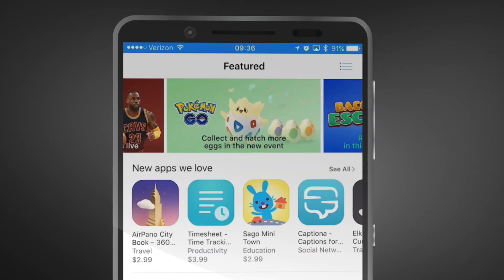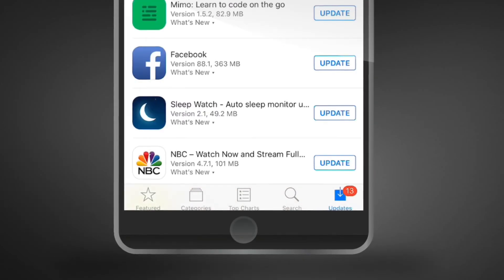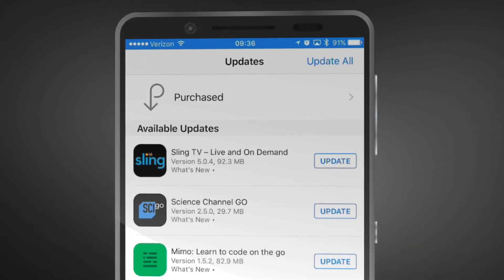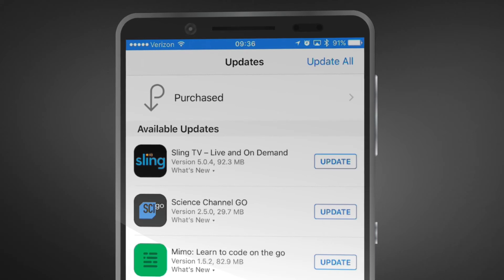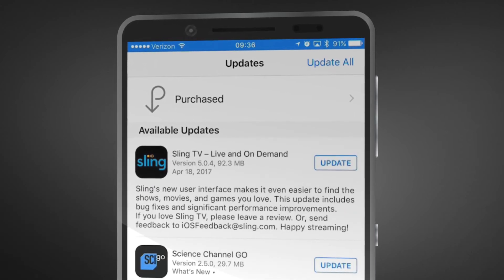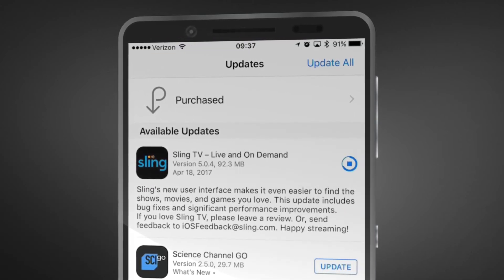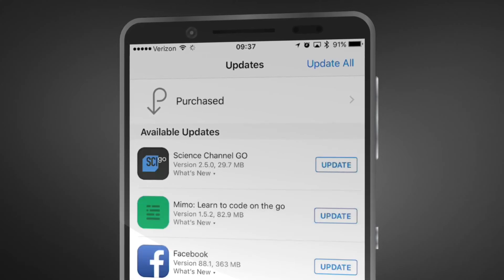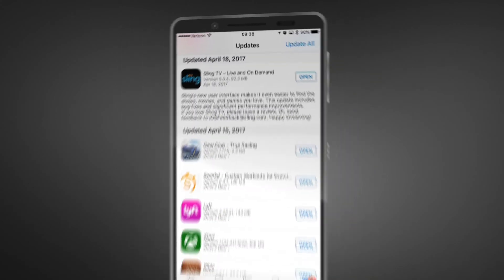SLING TV: Update App - iOS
Having trouble updating Sling TV on your iPhone or iPad? Watch this video to see step by step instructions on how to update the Sling TV app on your iOS device.